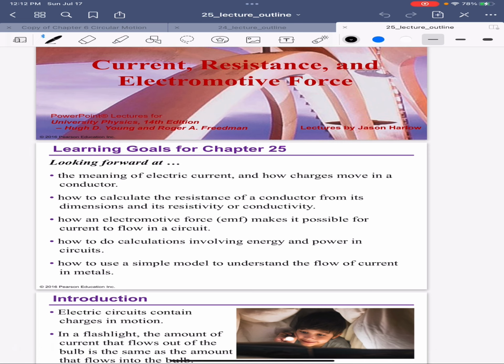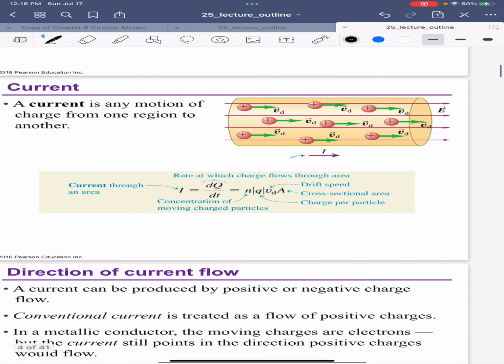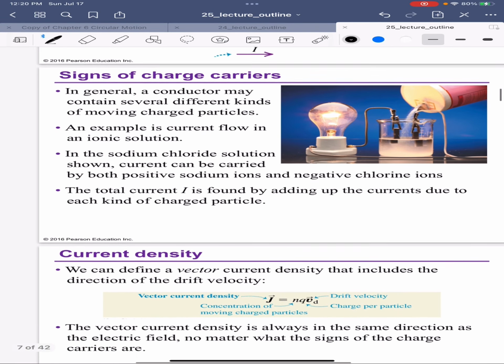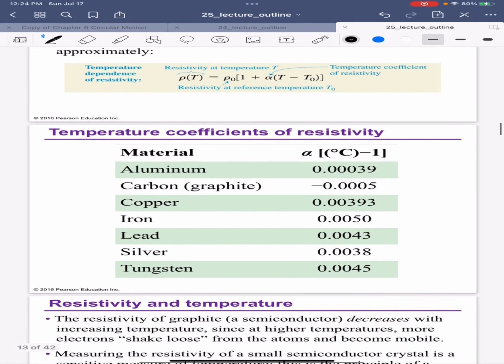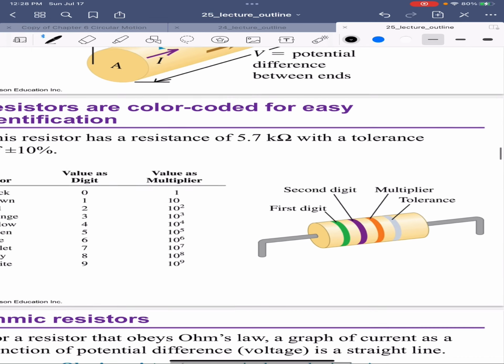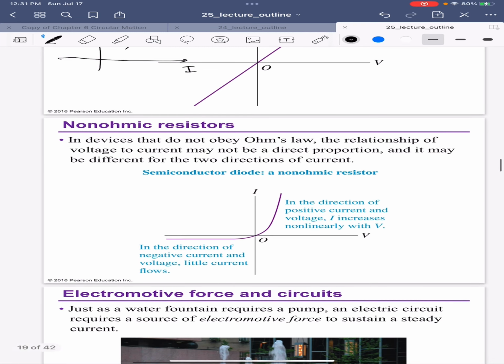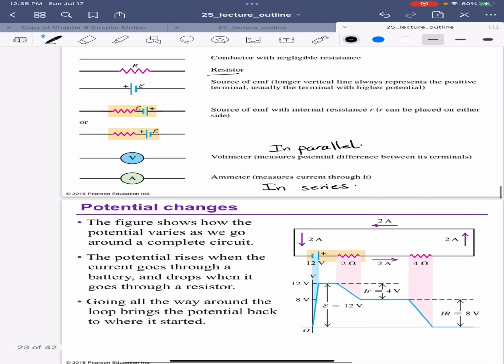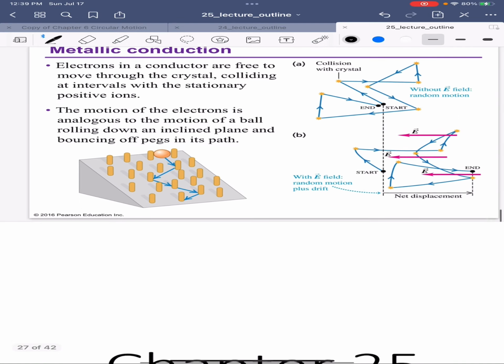July 17, 2022